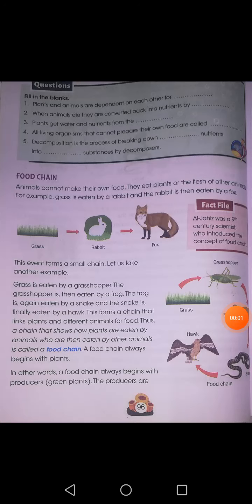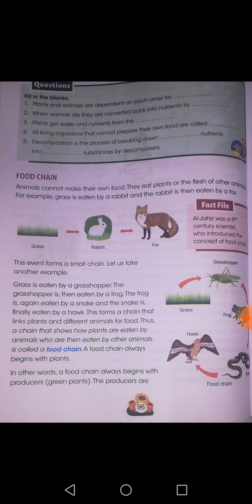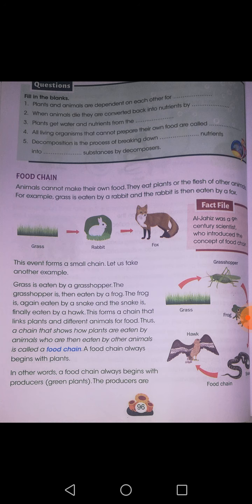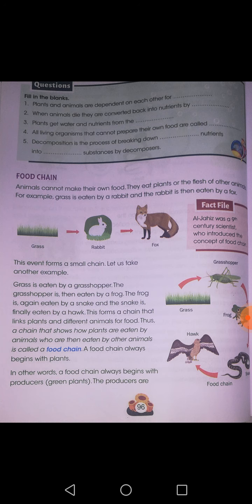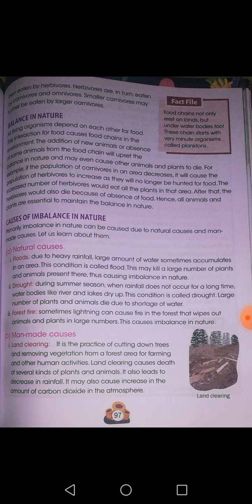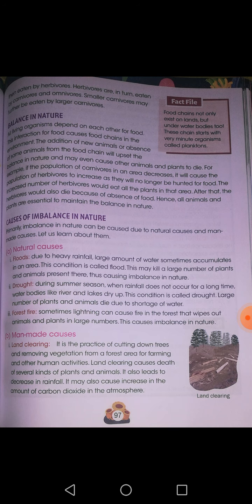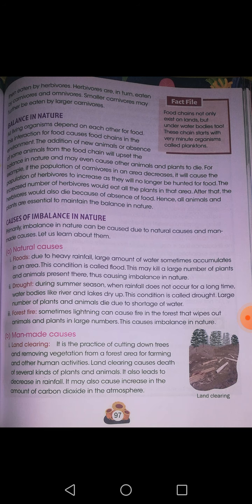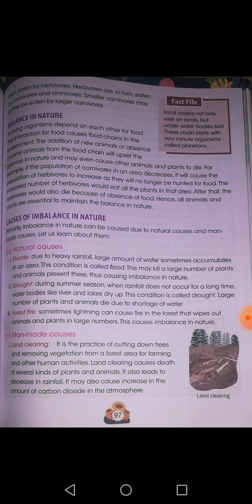class 5 science 09 02 21